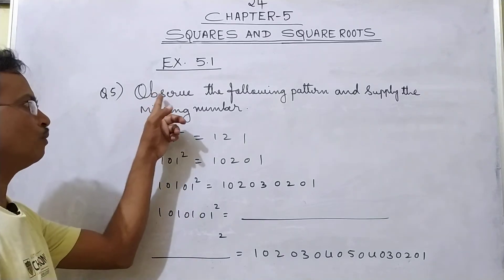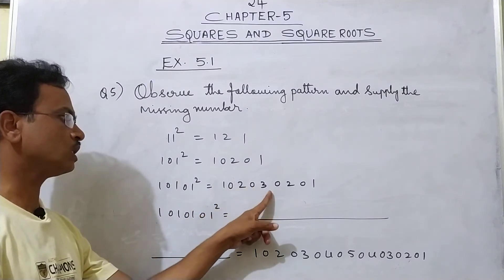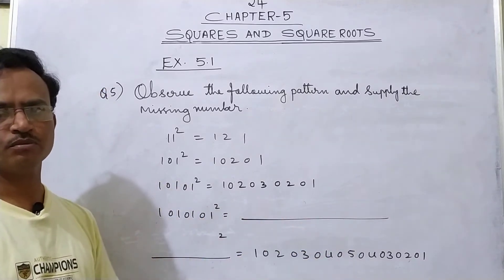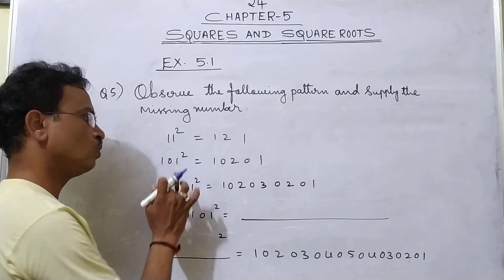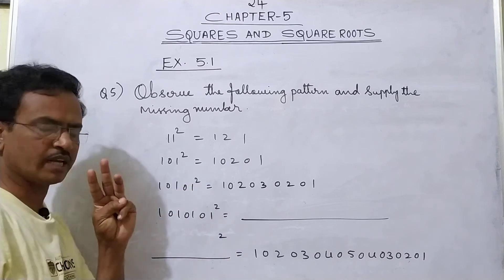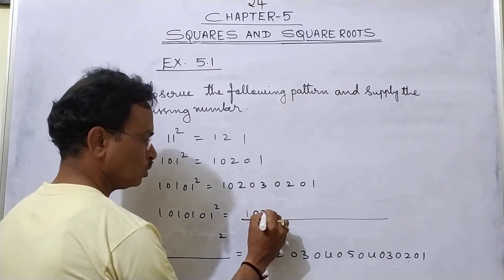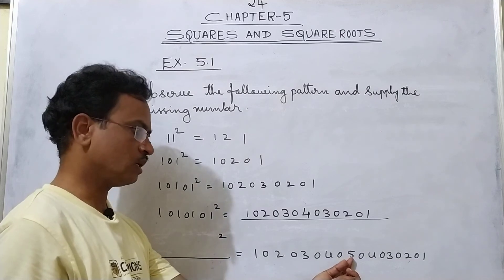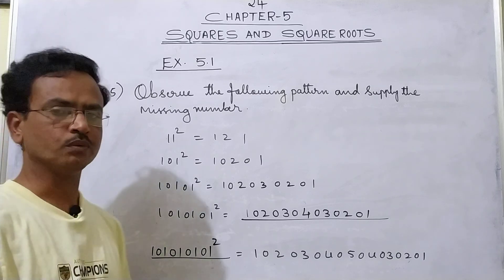8th maths new syllabus chapter 5 squares and square roots exercise 5.1 main 5,Observe the following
8th maths new syllabus chapter 5 squares and square roots exercise 5.1 main 5,Observe the following pattern and supply the missing number,new syllabus, chapter 5, squares and square roots, gowdappa saradagi,maths class 8,.